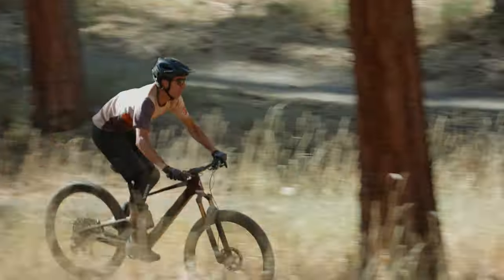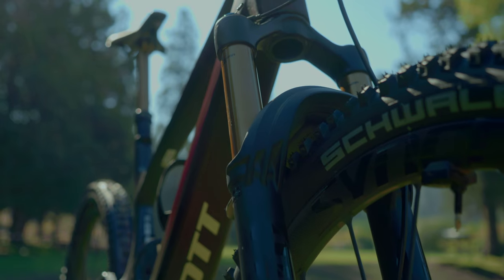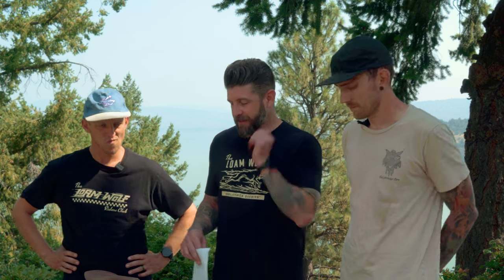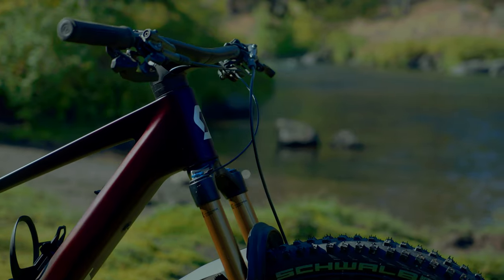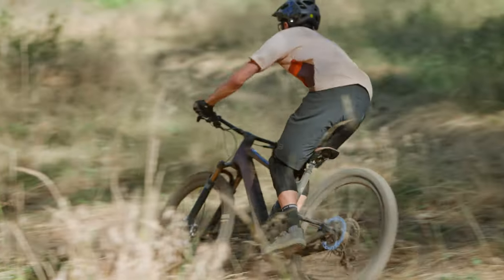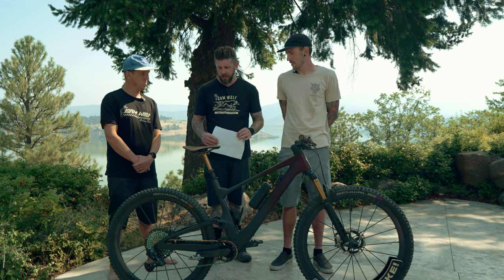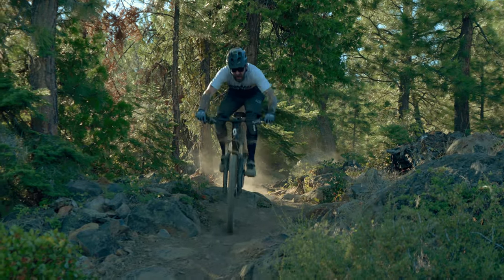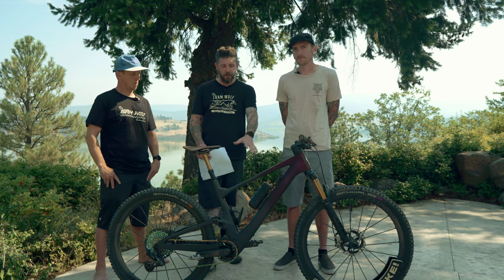LIGHTEST & Most $$ Scott Lumen 900 SL Review| 2023 eMTB SL Roundup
When it came time to review the Scott Lumen eRIDE 900, our crew was equal parts excited and nervous. With a crazy high price tag, one-piece carbon fiber wheels and the most “XC” geometry and travel of the group, we were anxious to see what our testers would feel on the trail. The SL eMTB World is constantly growing, and the spectrum of offerings for riders from all disciplines is awesome to see, even if it’s a category we’re not finely in-tune with. Queue the XC-focused Scott Lumen eRIDE. Most of the eBikes we review are geared more towards aggressive, downhill-biased riders who want to get more laps and elevation, whereas the Scott Lumen is essentially a pedal-focused, lightweight electrified version of the Spark trail platform. Regardless of the category, the Lumen eRIDE 900 is a real head turner thanks to its hidden rear shock and neatly integrated TQ HPR50 drive unit and 360Wh battery. Impressively the Scott Lumen 900 weighs just 34.7lbs. Let’s dig into what makes this bike so unique and what we thought of it on the trail.

This group review was made possible thanks to the amazing support of Schwalbe Tires and their brilliant new Tacky Chan tires, which we outfitted each and every bike with for a consistent test platform.

We’d also like to thank Ninja MTB and Glade Optics.

Our crew did plenty of testing around Central Oregon before heading down to one of our favorite places to ride, Klamath Falls, Oregon. Thanks for the hospitality Discover Klamath and the beautiful Running Y Resort.

00:00 Introduction
00:37 Geo, Tech & Specs
03:15 Ride Impressions
07:18 Final Thoughts